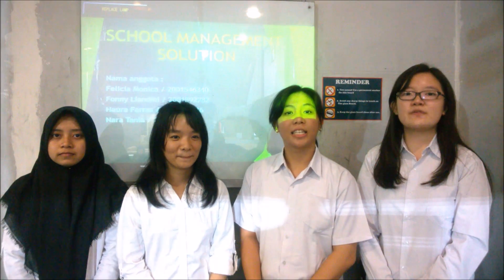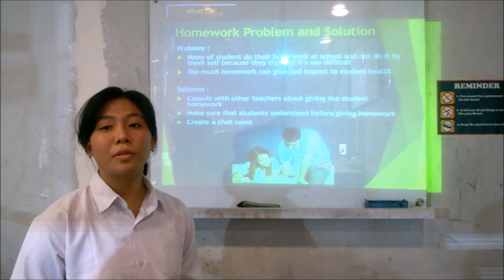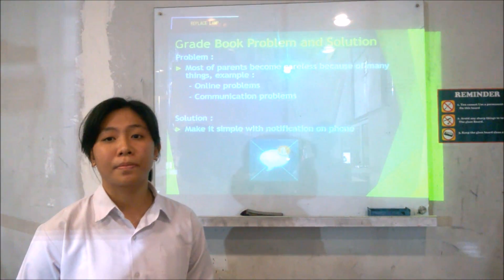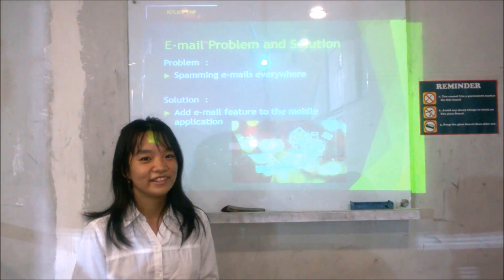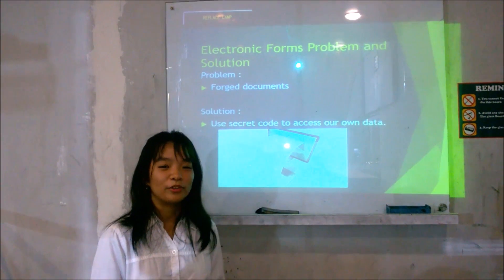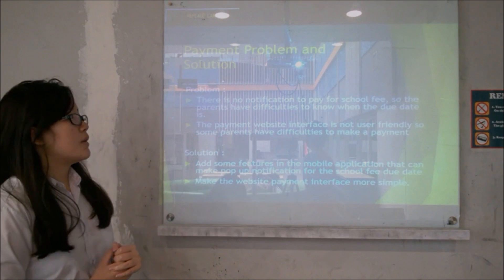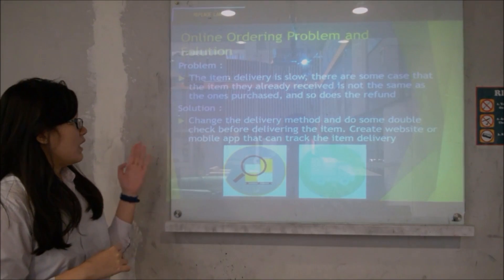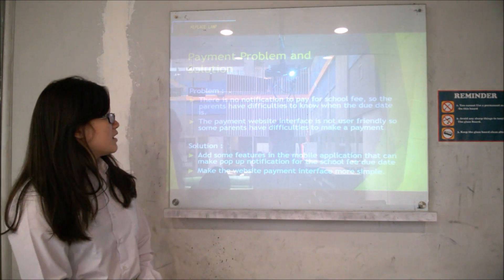School Management Solution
School Management Solution presentation by Felicia Monica, Fonny Liandini, Haura Farras, and Nara Tania from class LA63 Bina Nusantara University.